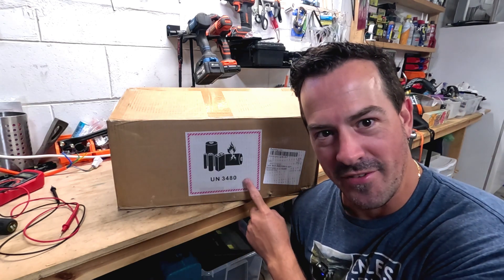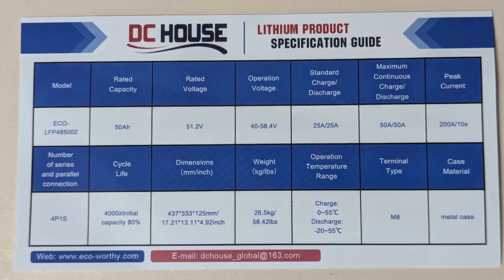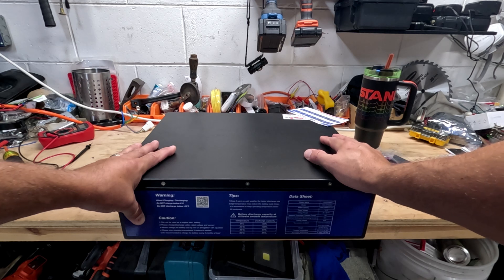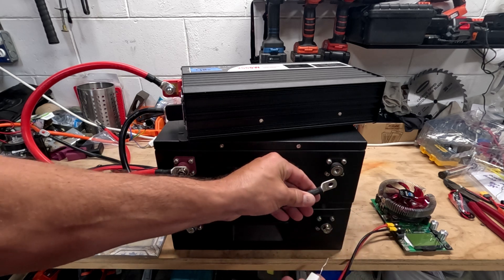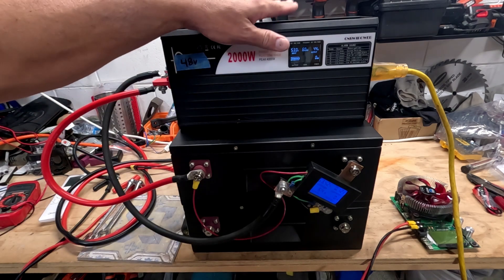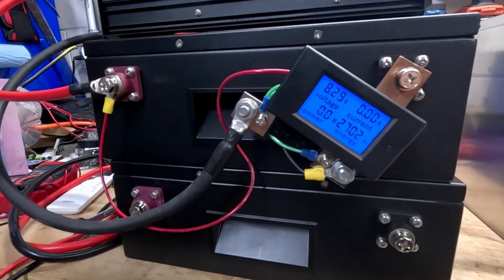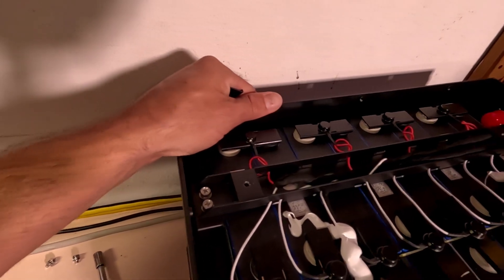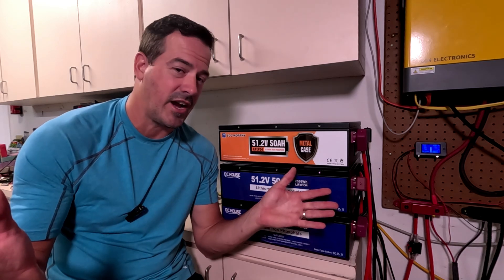Best 48v Battery for the $$$?? DC HOUSE 48v 50a Battery Review - Lifepo4 for DIY Solar Bank pack RV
Lets take a good look into the new 50ah 48v batteries from DC HOUSE! Amazon Link for SALE
Are they good for DIY Solar projects? Off Grid and Tiny Houses? Let's find out!!

DC HOUSE 48v 50ah Batteries
ECO-WORTHY (sister company) 48v 50ah
2000w 48v Inverter
Battery Monitor Meter Shunt
ON SALE! DC House 48v 100ah

Playlist Links:

DIY Upgraded Razors (SX500, MX650, MX350): Step-by-step mods, performance upgrades, and maintenance tips for Razor electric dirt bikes.

DIY Solar Projects: Off-grid power builds, solar panel setups, battery wiring, and inverter installations for home, RV, and van life.